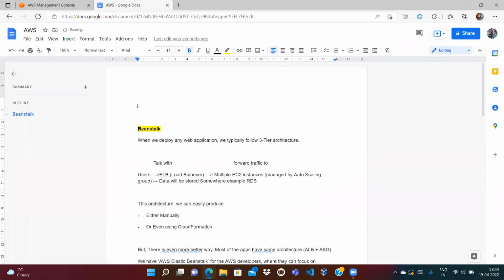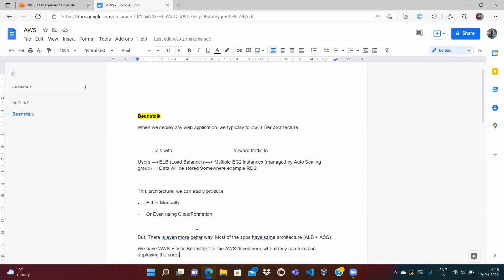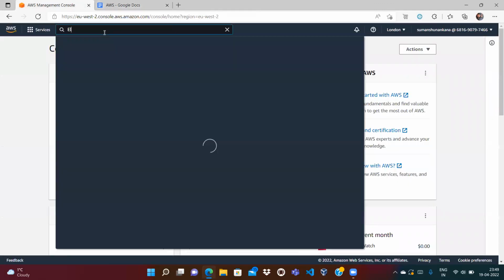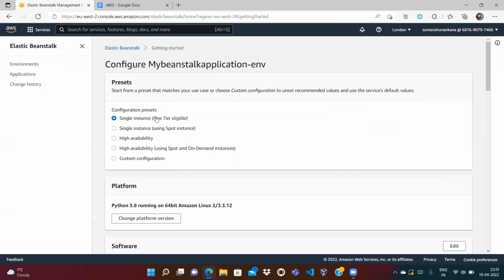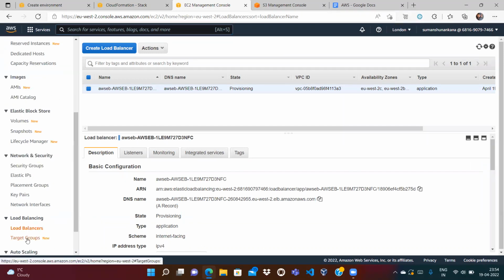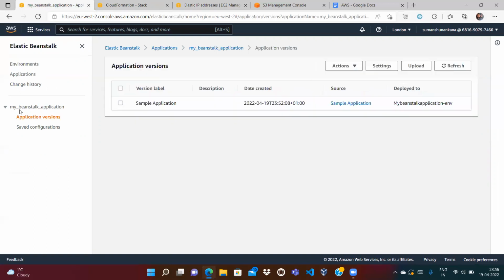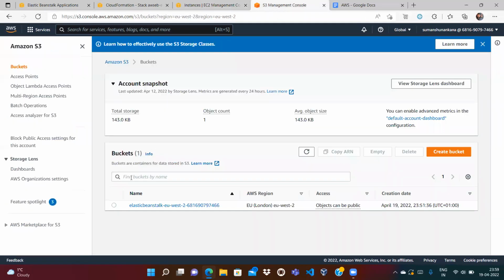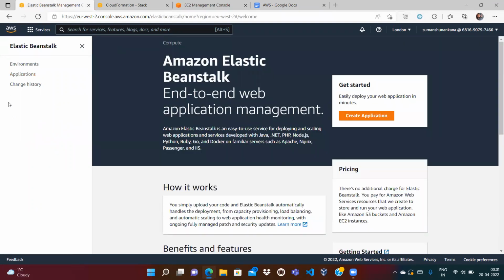AWS # 029 # Elastic Beanstalk